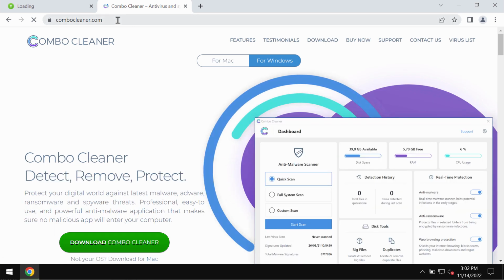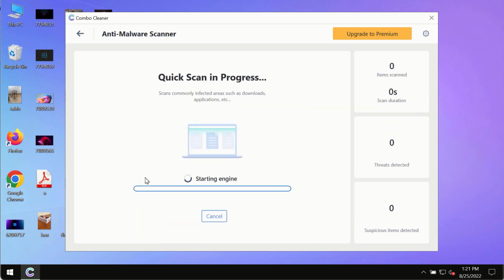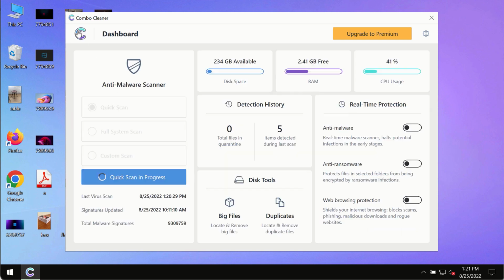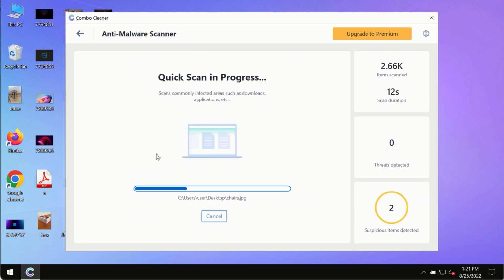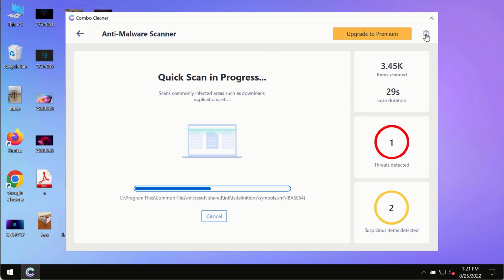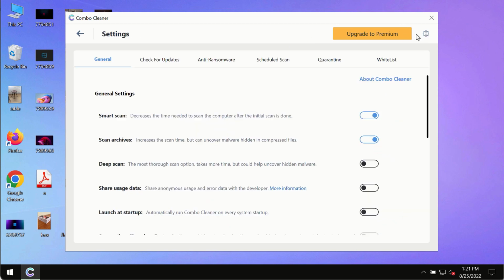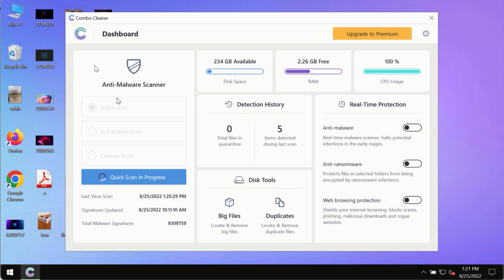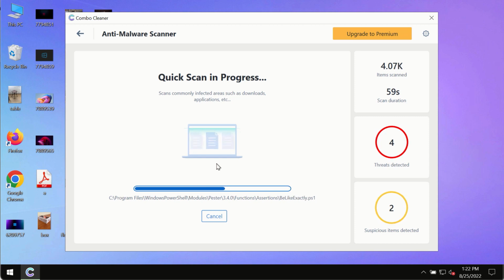Resat.live online scam - how to remove?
Resat.live is a deceptive and scary alert. It attacks Google Chrome and other browsers. It tries to trick its visitors into downloading and installing some potentially unwanted applications. We strongly urge you not to interact with these fake alerts. Don't install anything that they ever suggest. Get rid of them with Combo Cleaner Antivirus via the official or, optionally, follow the manual recommendations provided in the video.